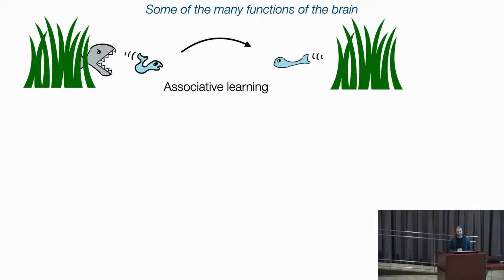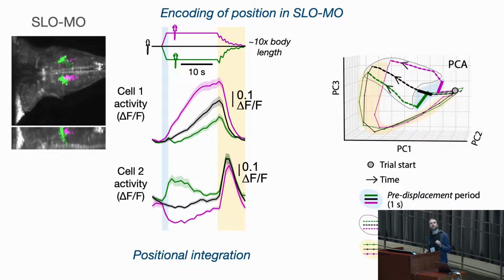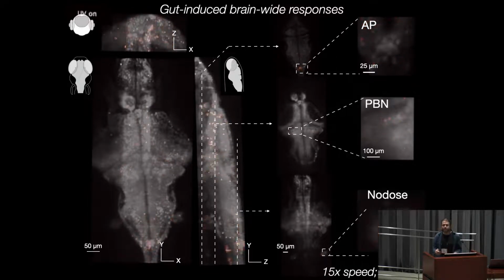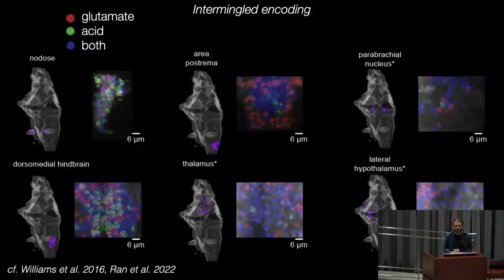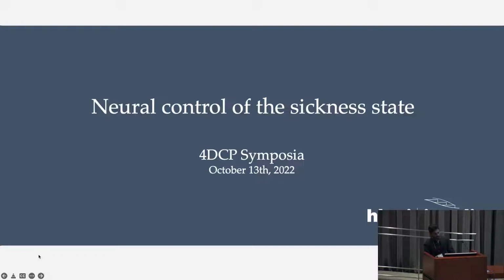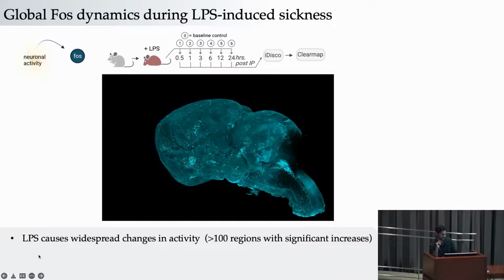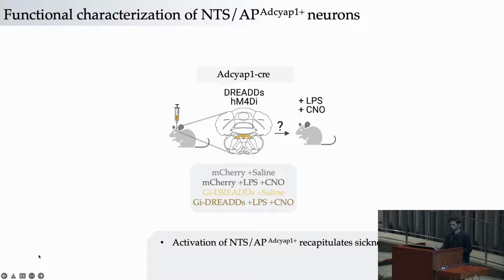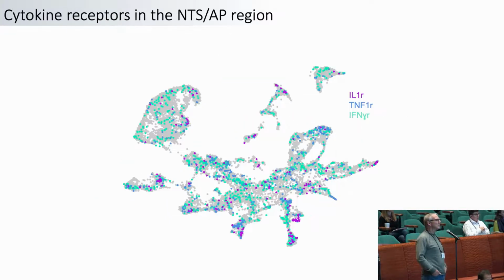Session 2: Brain Body (Part 2)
0:26 Misha Ahrens, Janelia Research Campus/HHMI
"Brain-wide computation for flexible behavior and interoception "

22:08 Anoj Ilanges, Janelia Research Campus/HHMI
"Neural control of the sickness state"

Led by Jennifer Lippincott-Schwartz, Janelia launches its 15-year 4D Cellular Physiology (4DCP) research program in September, 2022. With expertise in cell biology, neuroscience, physiology and imaging, our 4DCP labs will collaborate with Janelia’s current research scientists, tool builders, and experts in microscopy, computation and theory to bridge the fields of cell biology and physiology in exploring how cells build and maintain organs and organisms.